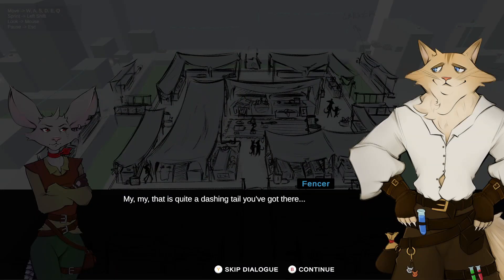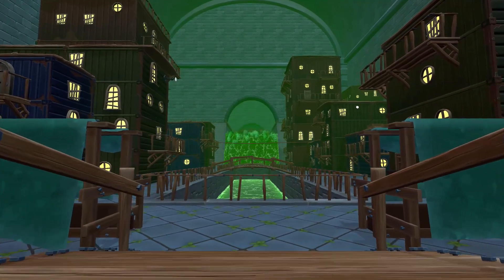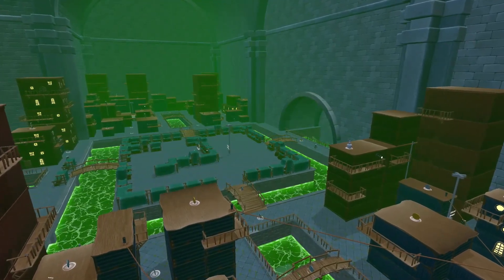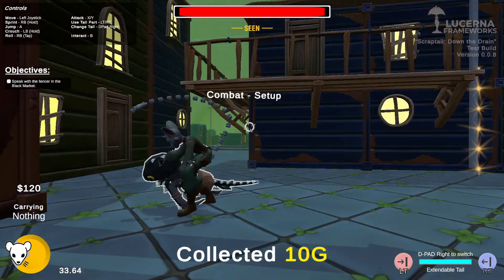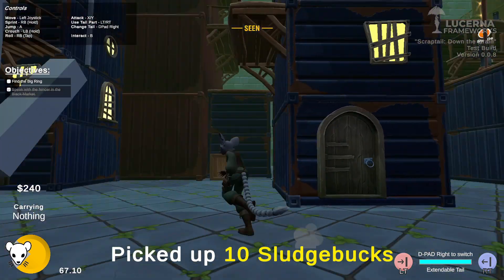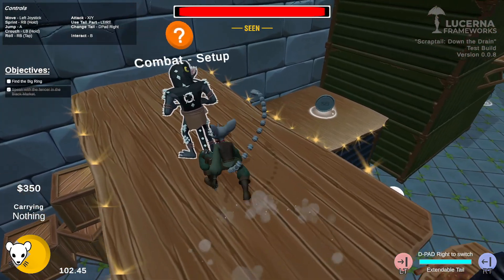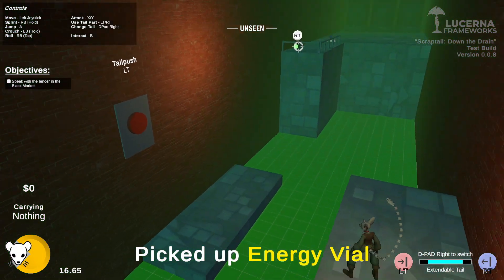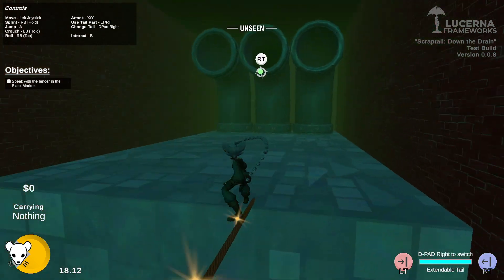Indie Game Devlog | Now THAT'S a Map! | Scraptail #7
Join Scraptail, a Rat Thief, on her journey to become the greatest thief The Underground has ever seen. Upgrade your equipment and her bionic tail to help you with all the dangers that fill the Sewer City.

# Socials! #

# Music! #

# Awesome Devlogs You Should Checkout! #

# Timecodes #
0:00 - Introduction
0:52 - Map Improvements
2:43 - New Fencing Menu
3:42 - Badges & New End Level Menu
4:17 - Other Minor Changes
5:16 - Tutorials & Other Small Changes
5:58 - Music
6:28 - Even More Small Changes
7:20 - Patreon & Shoutout
8:19 - Outro